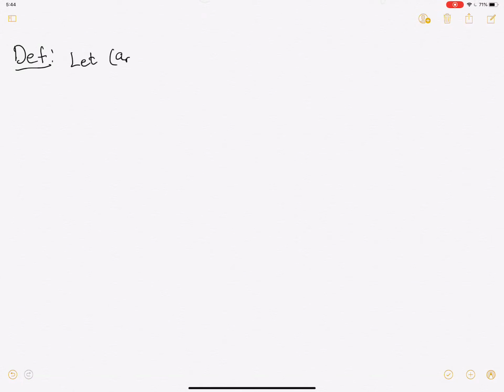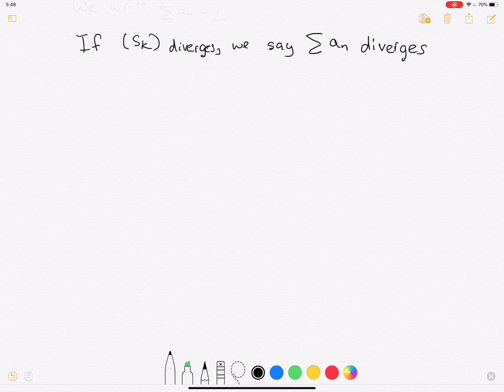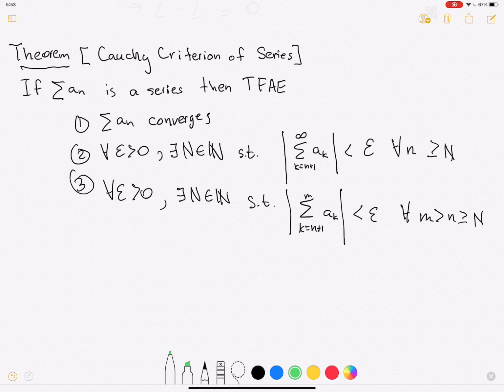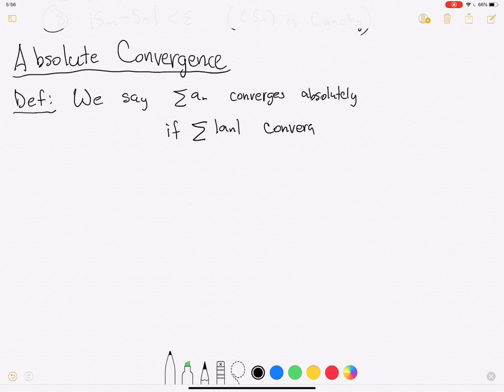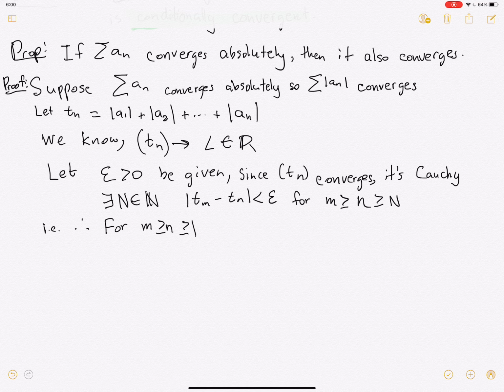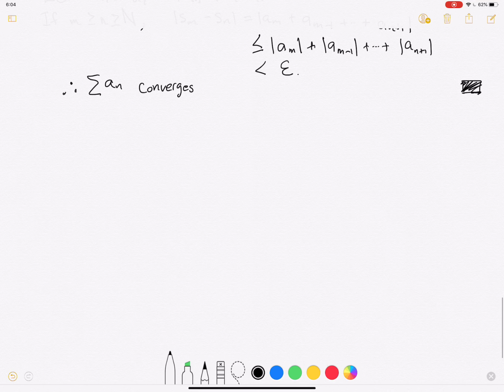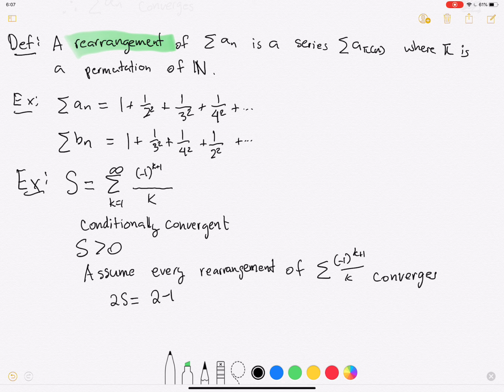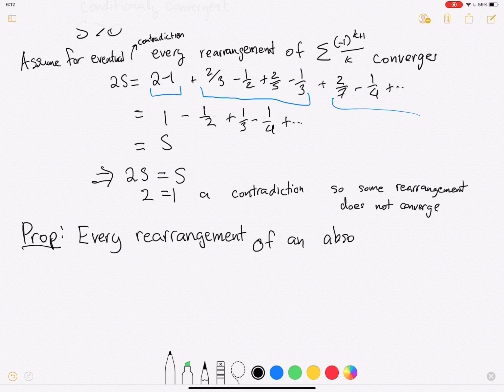Real Analysis Lecture 9: Series Convergence and Rearrangement